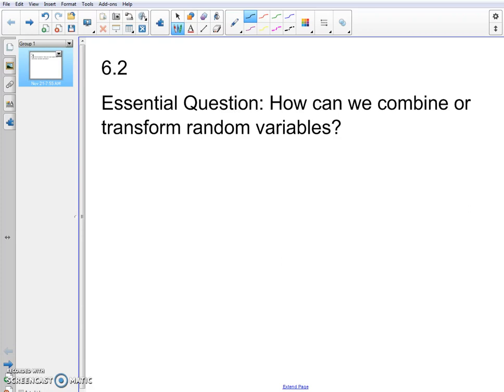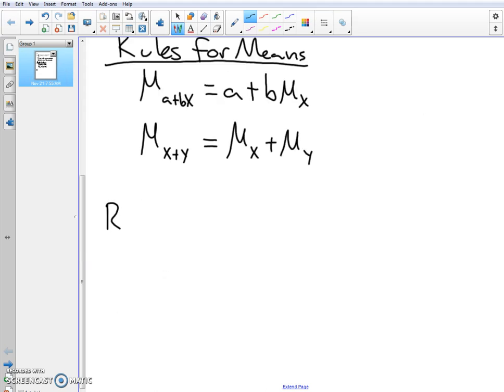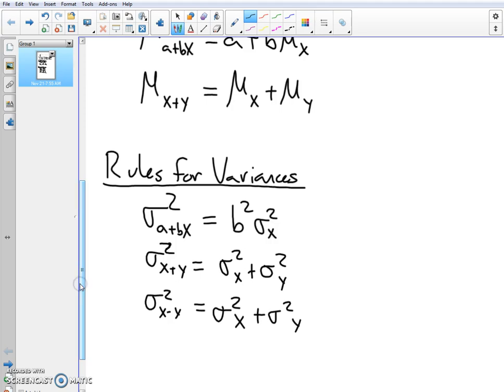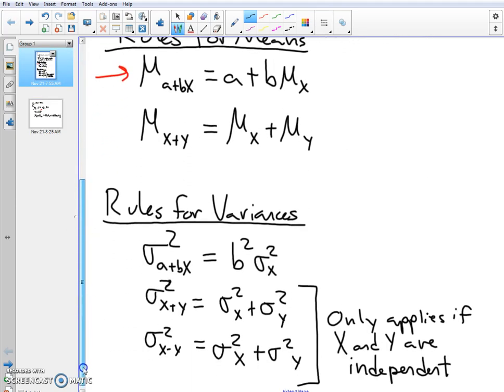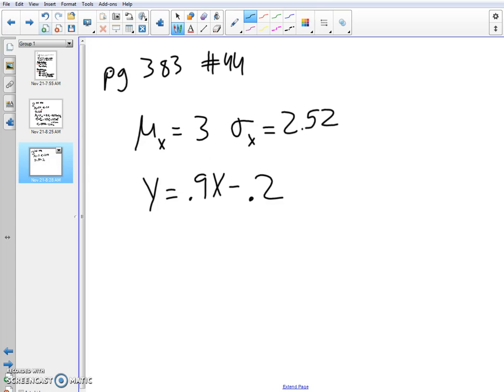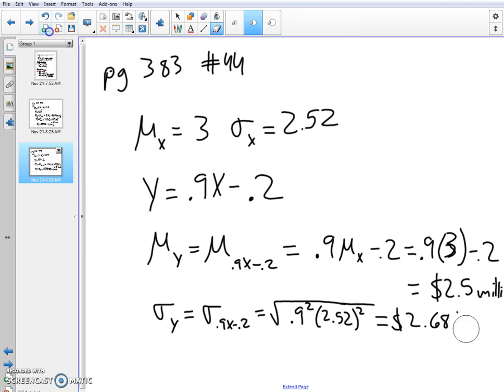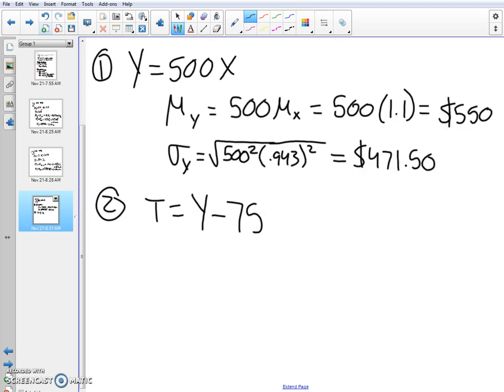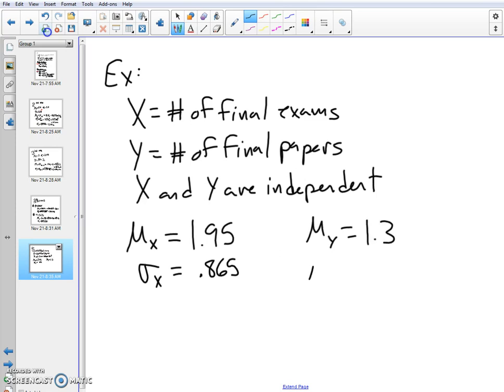6.2 Notes Video #1